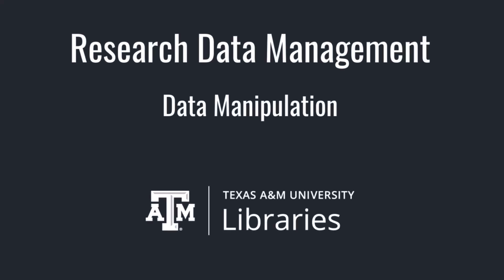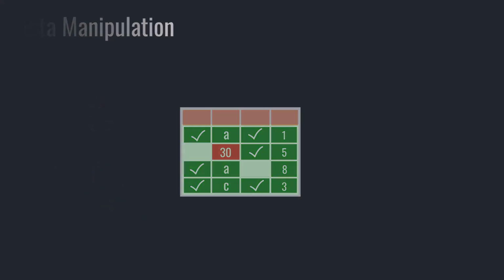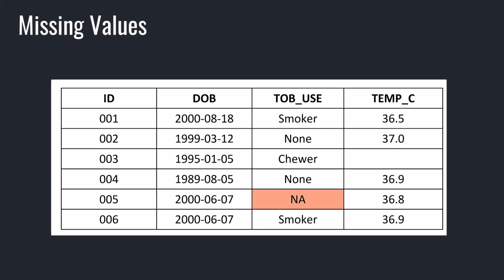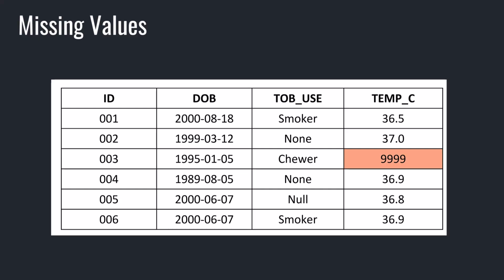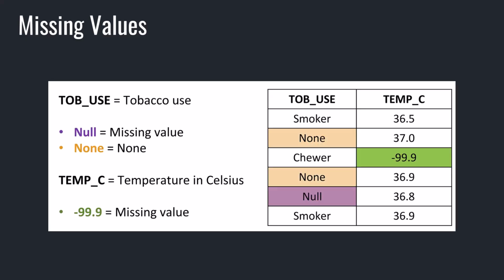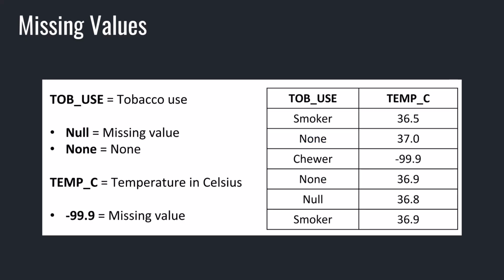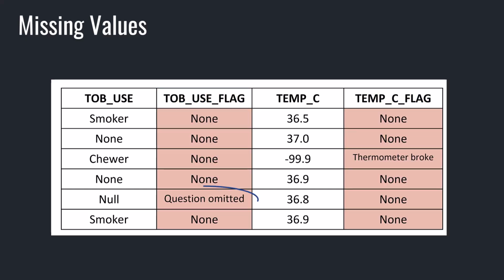Module 5: Data Manipulation